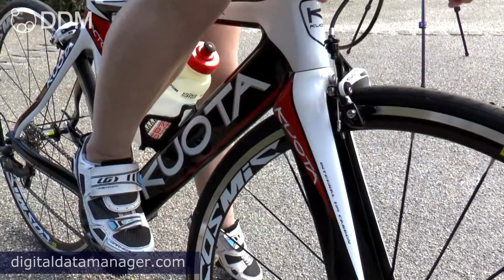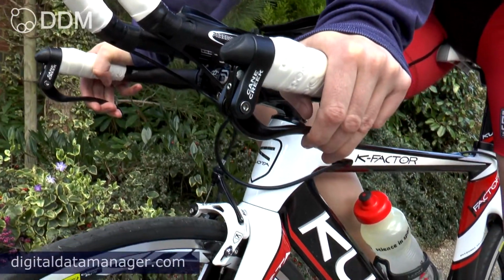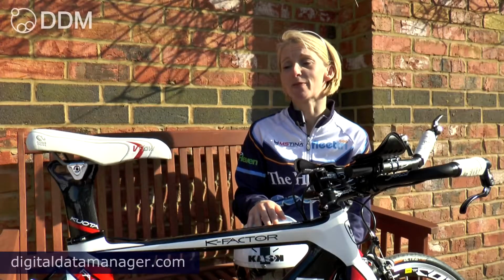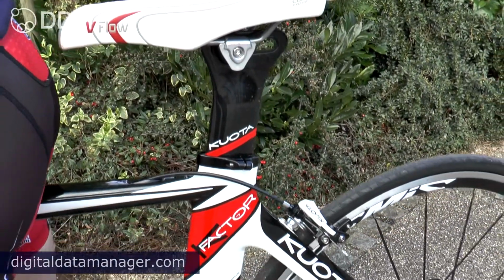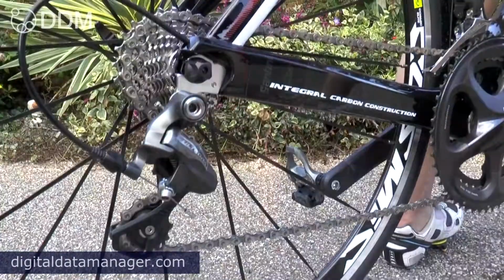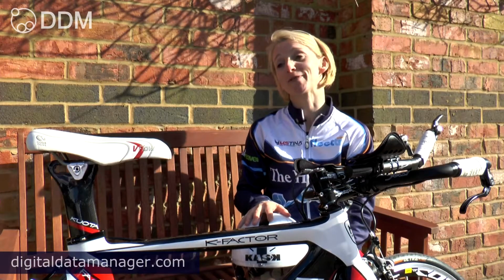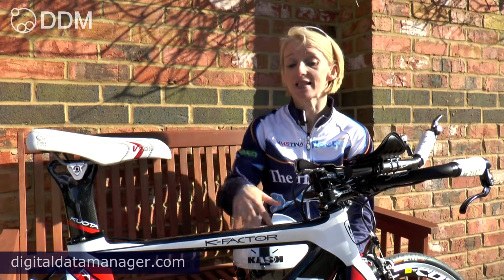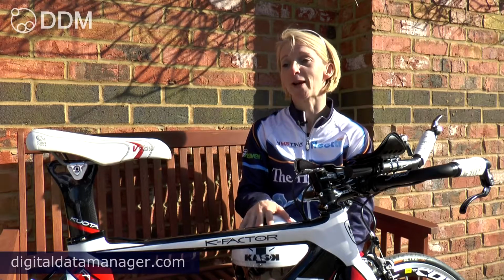DDM Sponsored Triathlete Morag McDowell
DDM sponsored Morag McDowell talking about her new Tri bike and plans for the 2013 season.